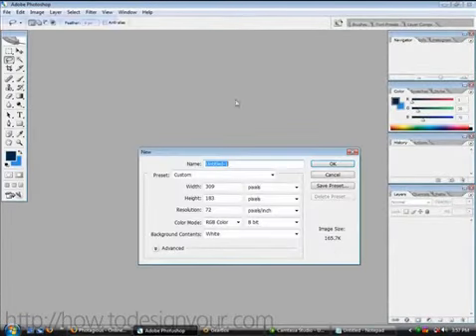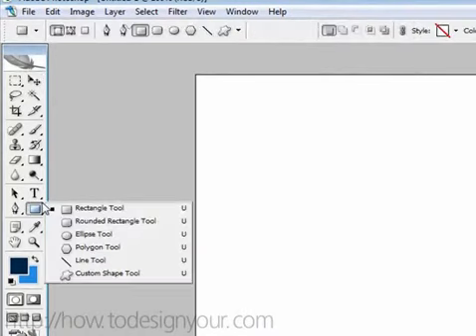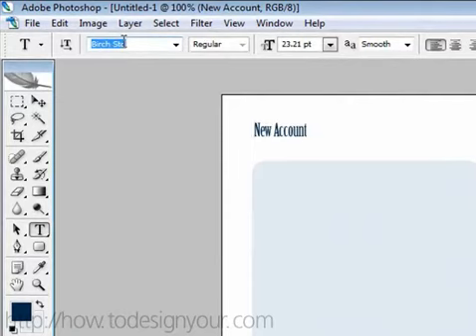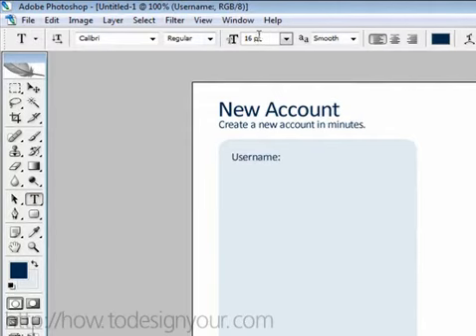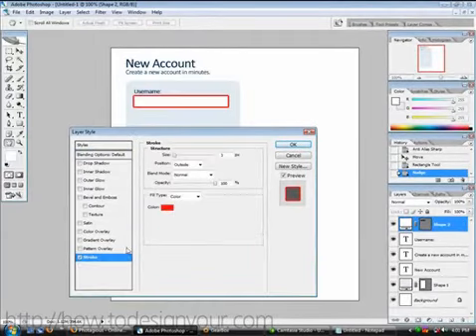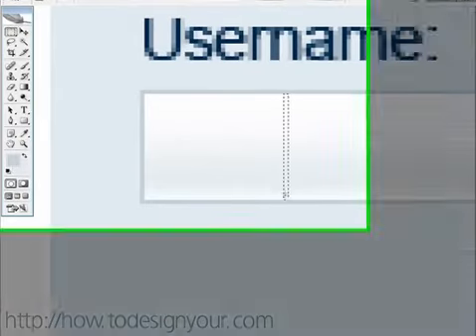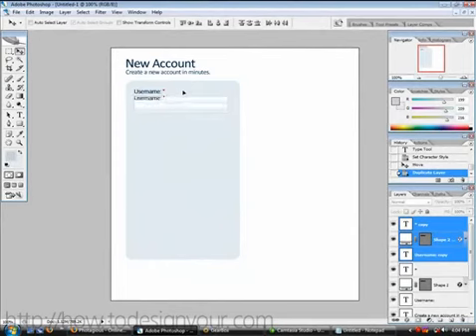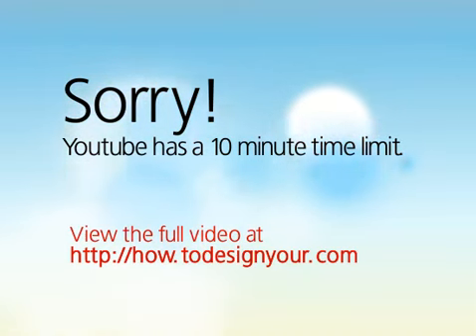Attractive Form Design in Photoshop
Learn how to design an attractive HTML form in Adobe Photoshop.